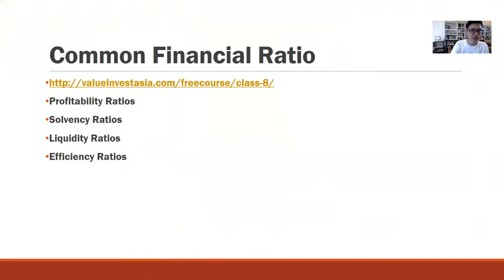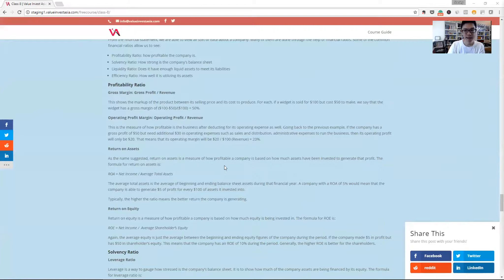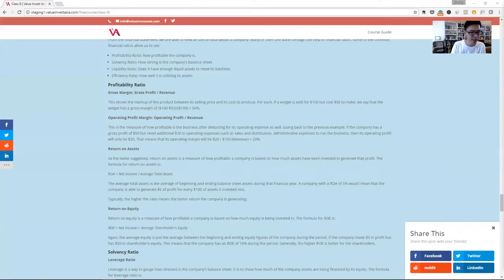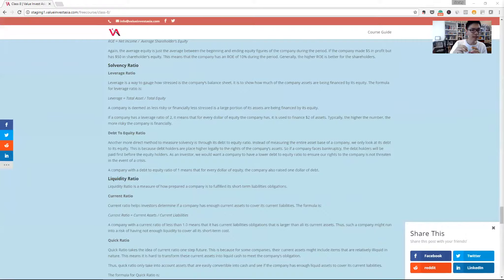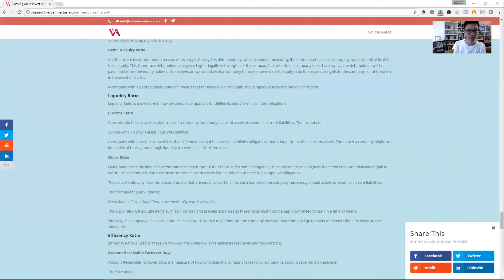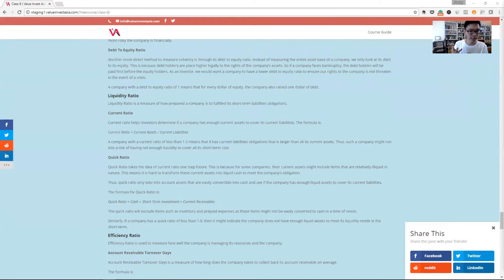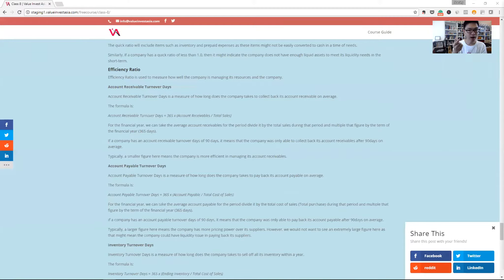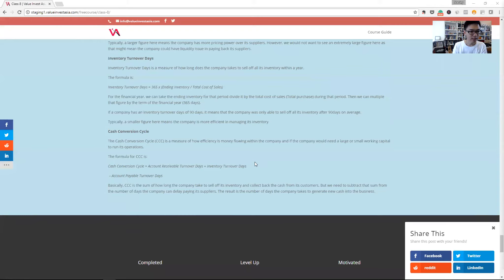How To Read A Financial Statement? PART TWO (Class 8)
Seeking Alpha (World’s largest investing community)
Save more than 50% with this link!
Amazon Are you a content creator but overwhelmed with the work? Our production team can help you in time-consuming tasks like article & script writing, lead magnet creation, video and audio editing. "Value Investing In Asia: The Definitive Guide To Investing in Asia" Book Available @

Value Invest Asia is a financial media company focused on the Asian stock markets. This basic investment course is part of our program in bring about higher transparency in the Asian stock markets and educating investors on how to get started investing in this amazing region.

Mission: For Investors, By Investors

To empower all investors with the information and technology to enable them to become their best personal fund managers.

Vision

All our contents are created by experienced investors, to bring independent analysis and research on listed companies, the stock markets and the economy to the public. Value Invest Asia strives to provide the information, education and tools for investors to invest in the Asian Stock Markets like the professional fund managers.